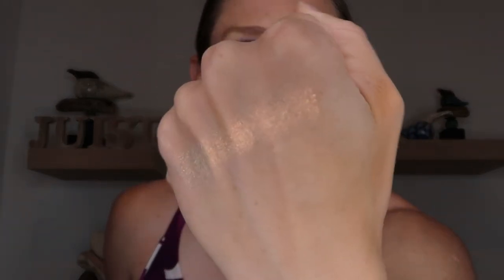UNBOXING THE JULY COPACETIC COSMETICS CONVERT BOX!!!!!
For this video I unboxed the July Convert box from Copacetic Cosmetics! They have 3 different boxes you can purchase monthly, and the convert box is the largest. For $40, you get five items, including a full size nail polish, lip gloss, and eyeshadow quad, along with a mystery item and one trial size item. Let me know what you think of June's goodies in the comments below!!

I HAVE A CODE WITH GOURMANDE GIRLS COSMETICS! I have no idea if I make anything off it, but so excited to help save you guys some money!! Go check out the site to see what all they have to offer

I am a makeup newb and thought I would share my beginner thoughts with you! I can't wait to improve my techniques and share fun ideas with you! This video is not sponsored and all products shown in this video were purchased with my own money.